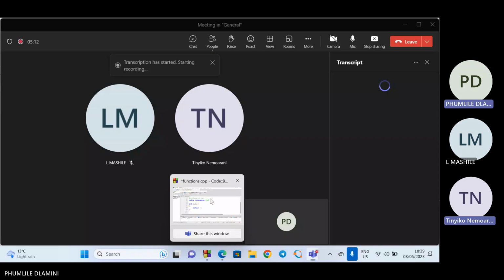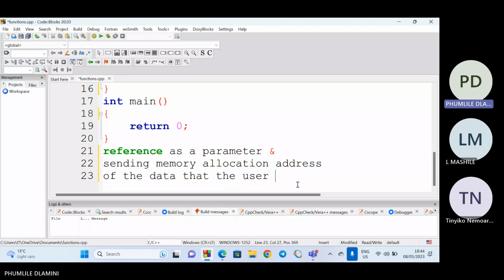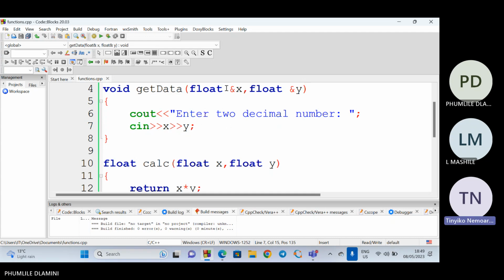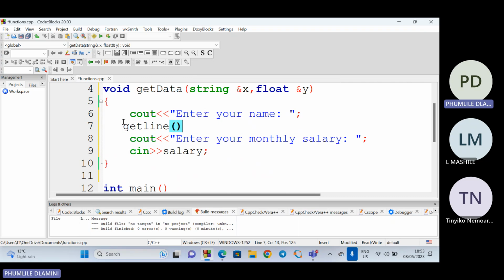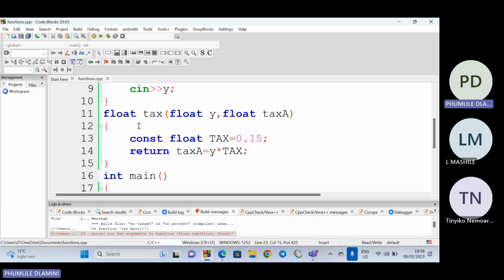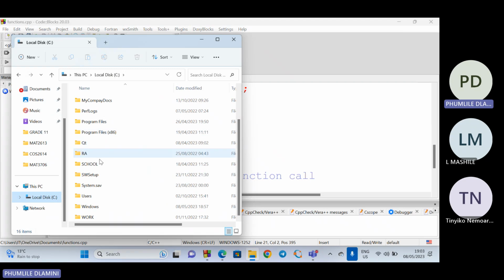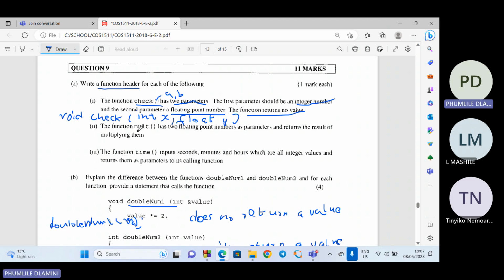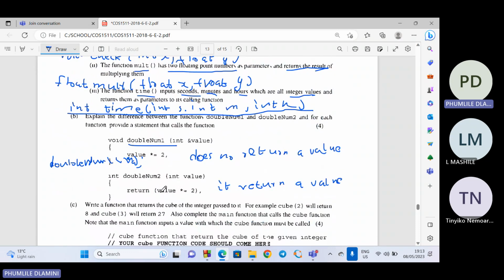functions that return a value and function that does not return a value in C++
In C++, a function that returns a value is one that evaluates an expression and returns the result to the calling program. This can be done using the return statement.

On the other hand, a function that does not return a value is one that performs a certain task but does not return any value to the calling program. This can be done using the void keyword.

I can provide you with tailored lessons to help you understand the concept of functions in C++ and how to use them effectively in your programming projects.